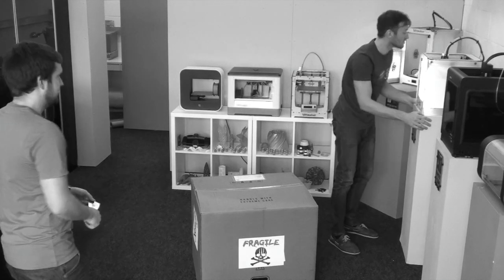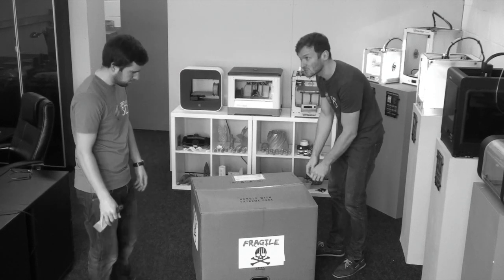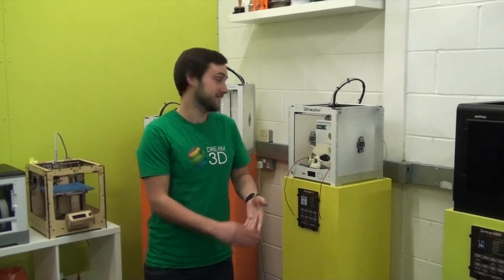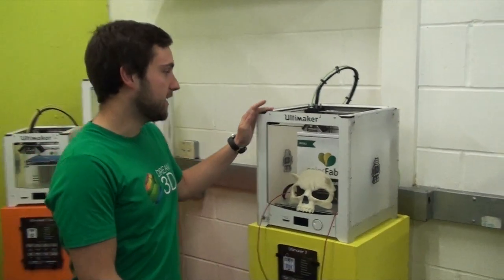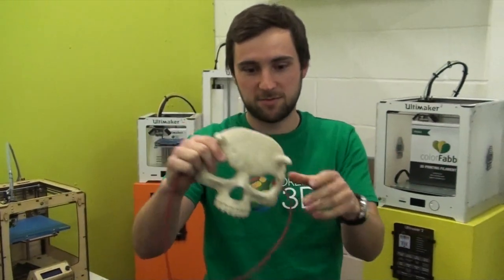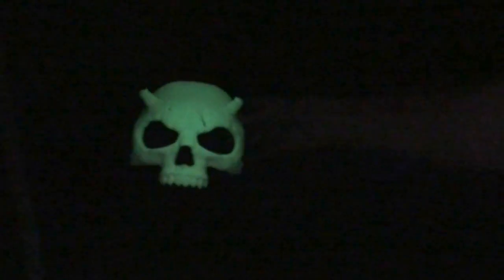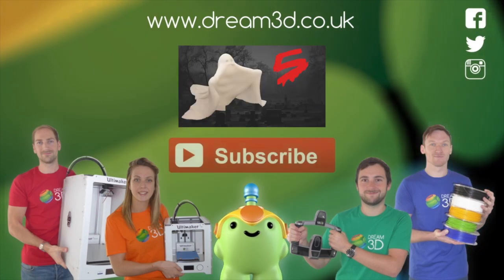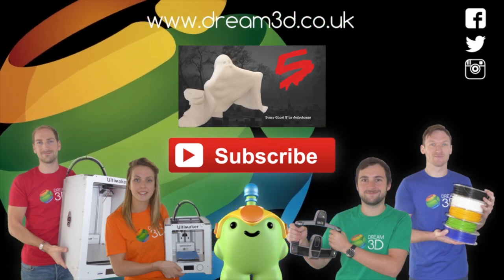3D Printed Halloween Mask in colorFabb Glowfill | Cool 3D Prints| Dream 3D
In this video we show you a glow in the dark 3D printed Halloween Mask.

To find out more about this product, including price and availability please see the following